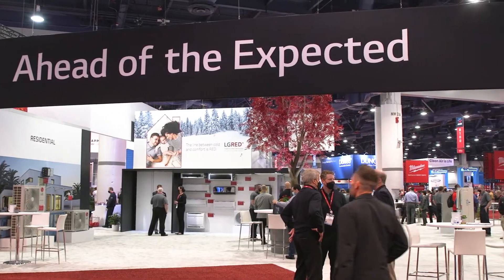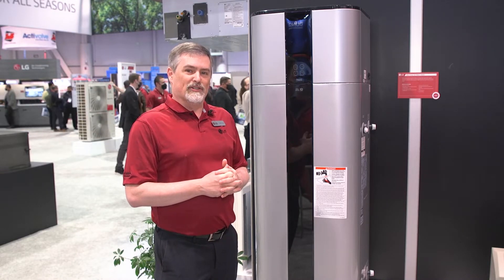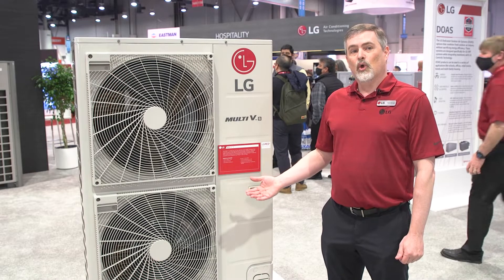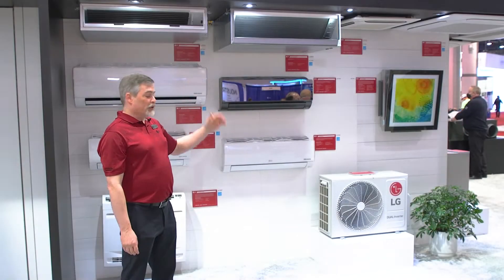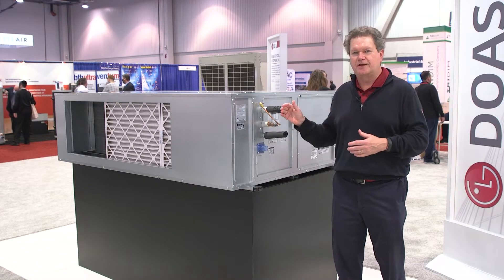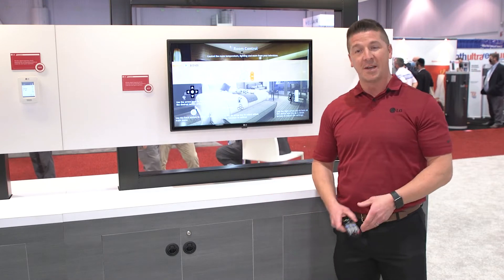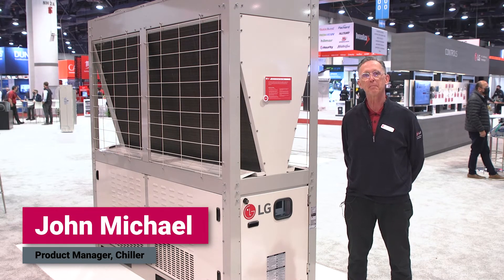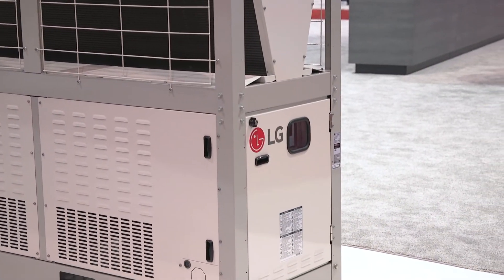LG Electronics Returns to AHR Expo, Debuting 2022 HVAC Portfolio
Air conditioning technologies leader LG Electronics USA showcases its robust 2022 lineup of commercial, light commercial and residential HVAC solutions – including industry-leading VRF technology, and the latest energy efficient heat pump options.